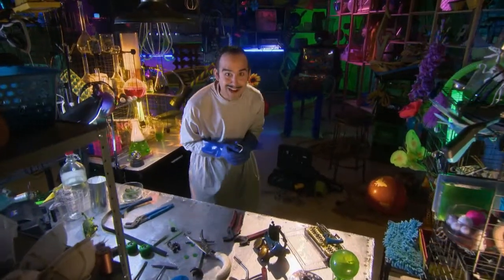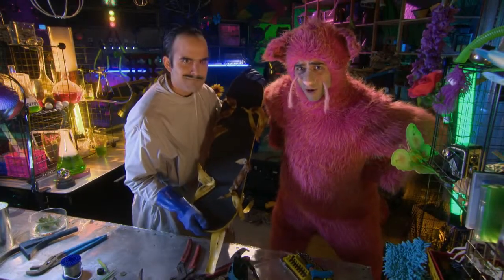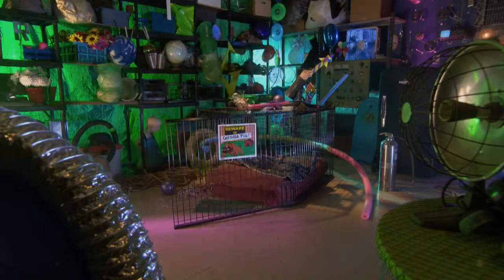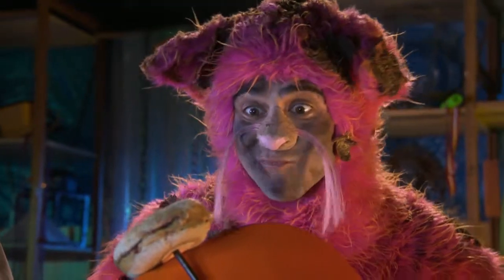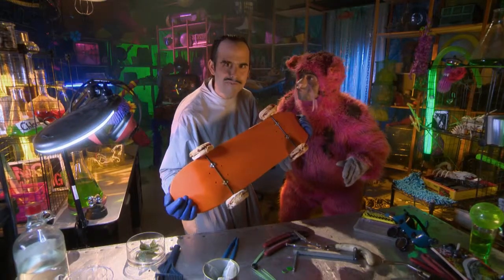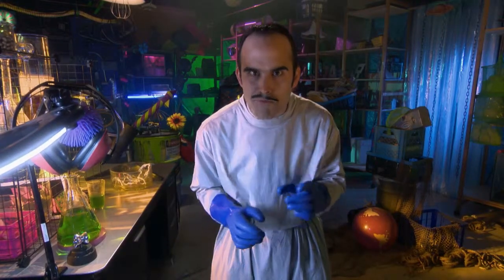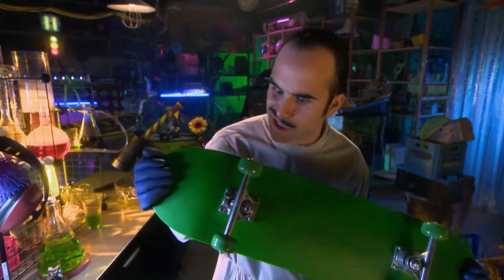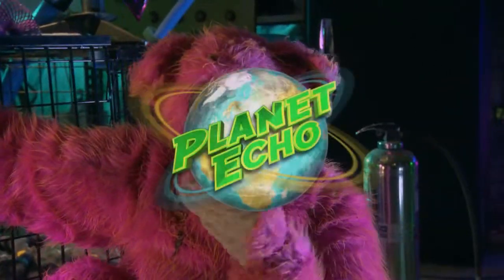Mad Lab: Traction Action